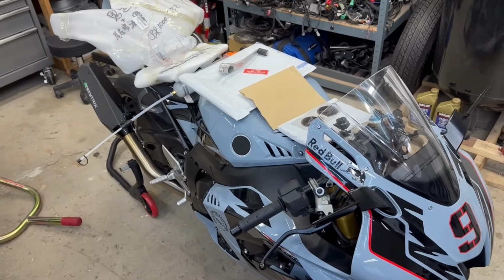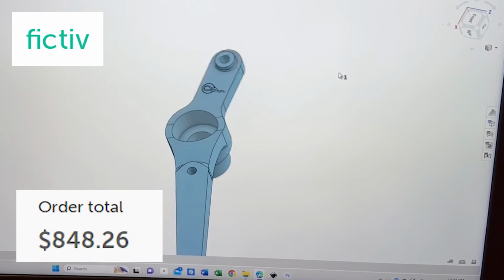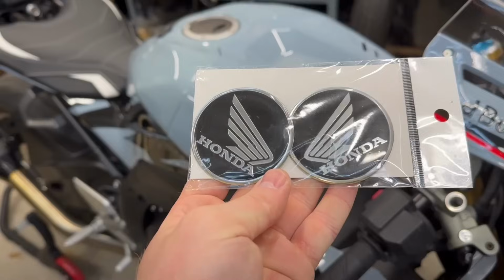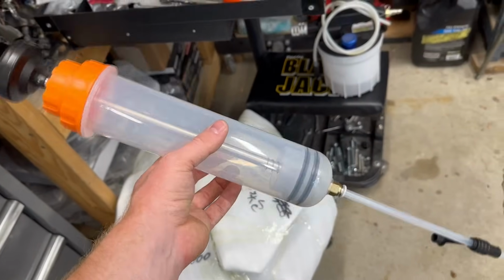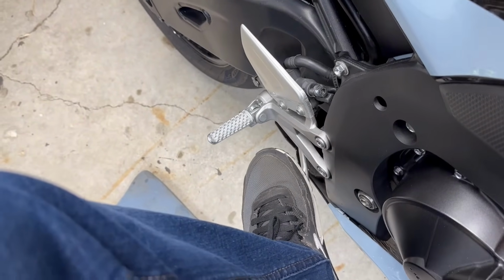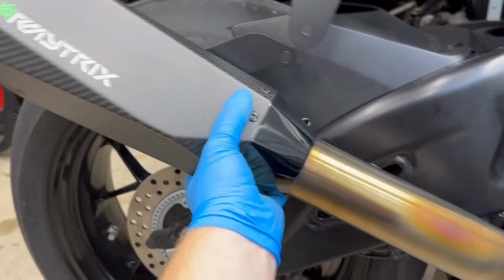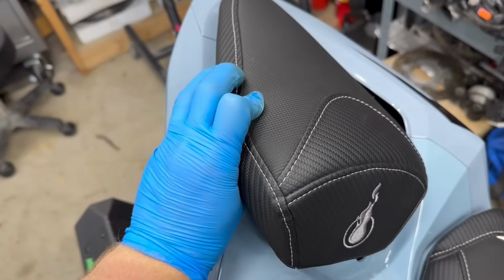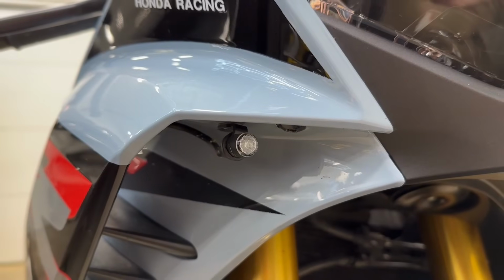Rebuilding A Wrecked 2021 Honda CBR1000RR-R SP (Part 9)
Video Link:• LiQWYD - Summer Nights (Vlog No Copyr...

Eternity, where will you spend it?

Provide FREE fairing customized service

ProBrake
Custom steel brake Lines!

CNC Racing!

Sprocket center!

NRC New Rage Cycles (Tail Tidy kits!!)

Carpuride SCREENS!

SICK WHEEEELS!

1715 Linnerud Dr.